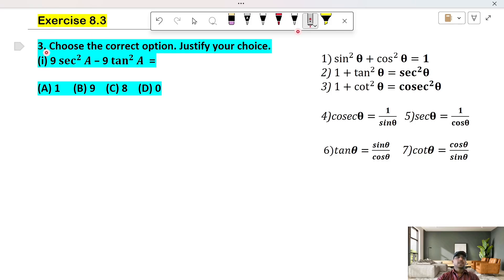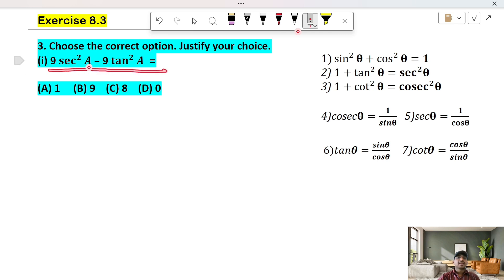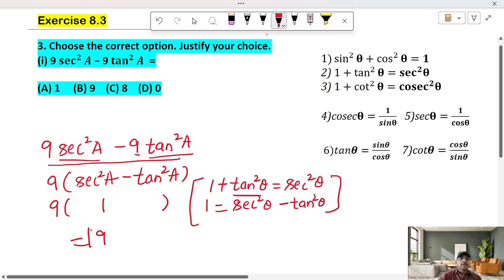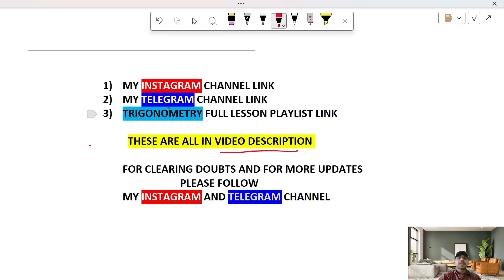9sec2a-9tan2a | 9sec^2a - 9 tan^2a | 9sec square a - 9tan square a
choose the correct option and justify your choice 9sec2a-9tan2a 9sec^2a - 9 tan^2a 9sec square a - 9tan square a class 10 trigonometry ex 8.3 q3i trigonometry class 10 ex 8.3 q 3i trigonometry class 10 exercise 8.3 q 3i class 10 maths ch trigonometry ex 8.3 q 3i ex 8.3 class 10 q3i ex 8.3 class 10 q 3i ex 8.3 class 10 question 3i class 10 exercise 8.3 question number 3i